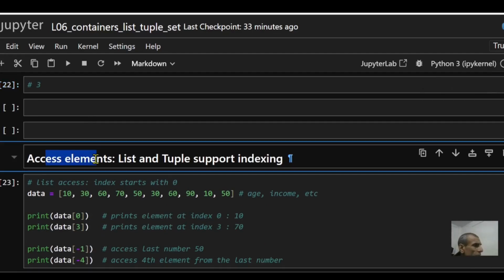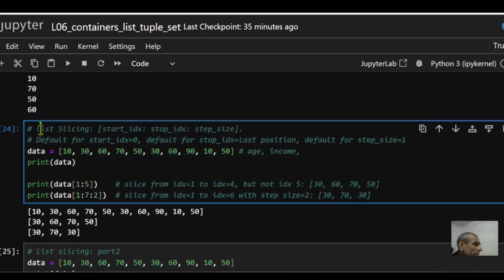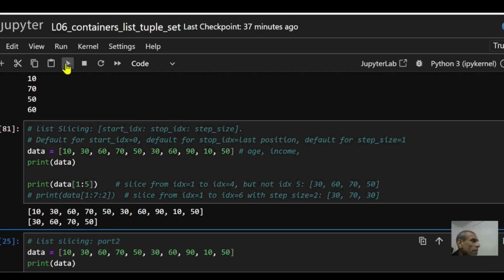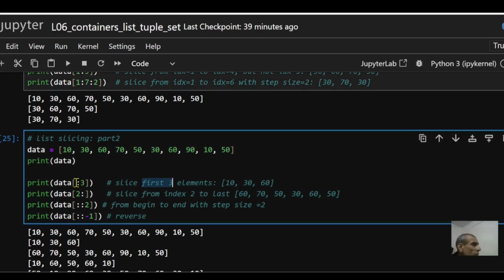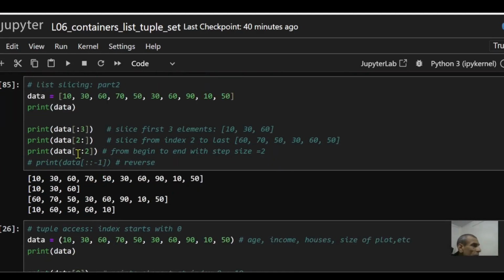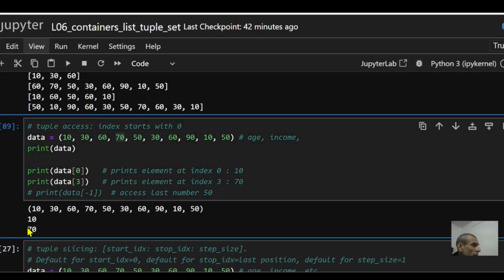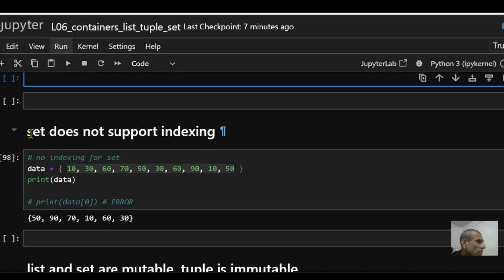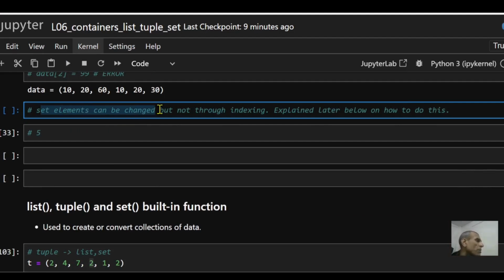6 containers (pt3) - Accessing elements of List, Tuple, Set Using Indexing / Slicing